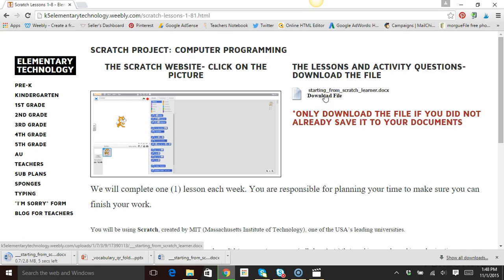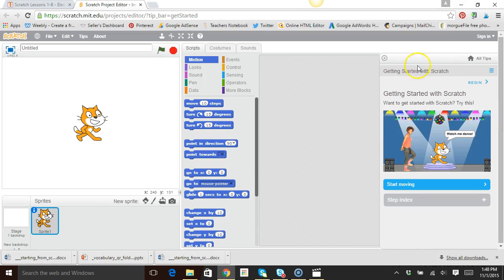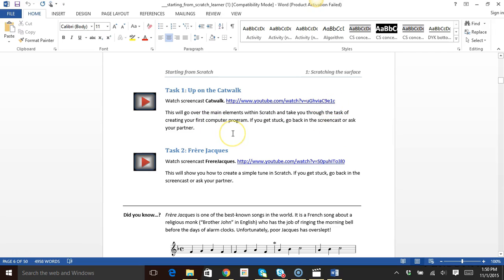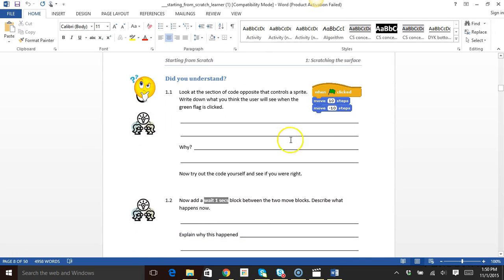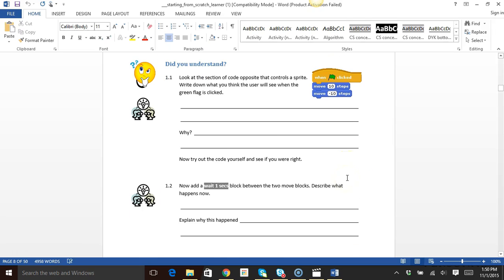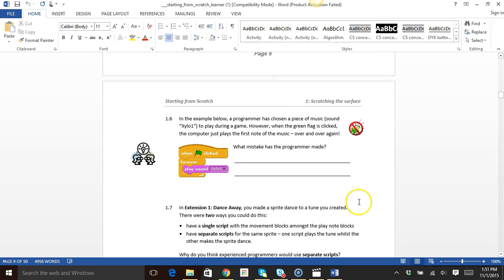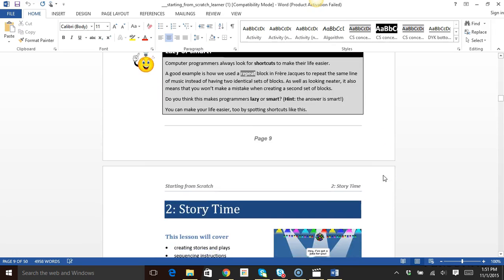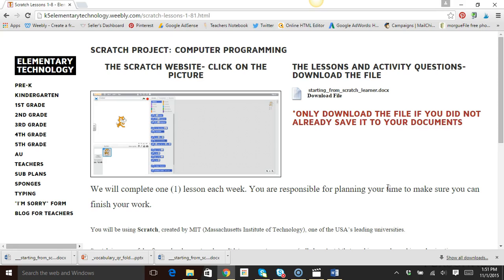Scratch with Students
Instructional Video to show teachers a unit I did to teach students basic coding using Scratch, from MIT.